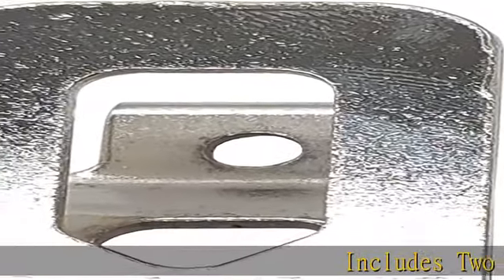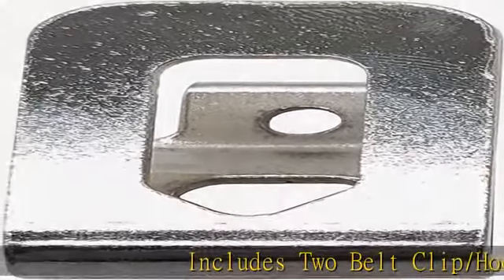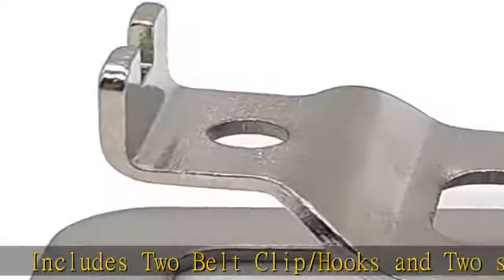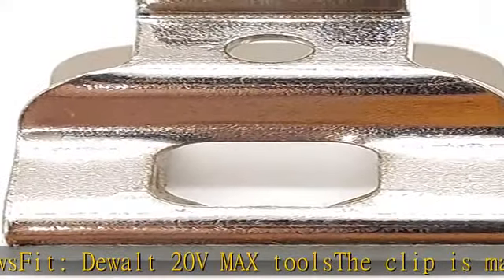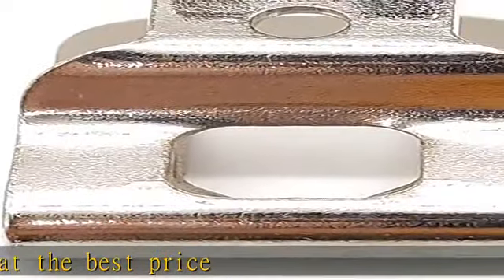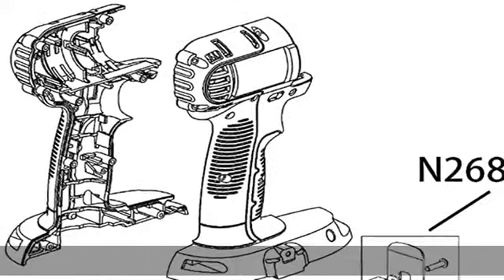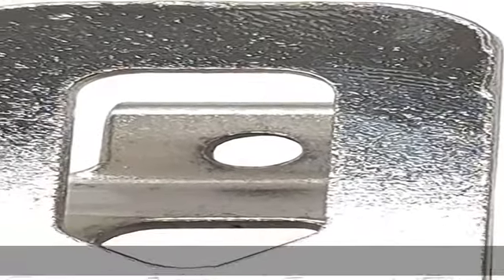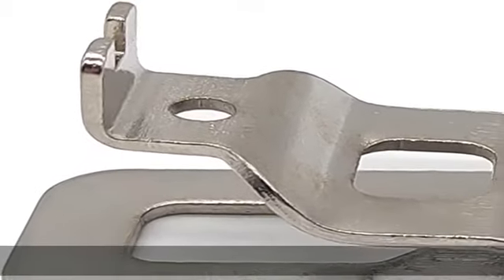N268241 Belt Clip Hook Fit for Dewalt DCD980 / DCD985 20V MAX Tools (2/Pack)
Includes Two Belt Clip/Hooks and Two screws
Fit: Dewalt 20V MAX tools
The clip is made from stainless steel， It can be installed on your Dewalt drill
Using this accessory will increase your efficiency and make working with the tool a breeze!